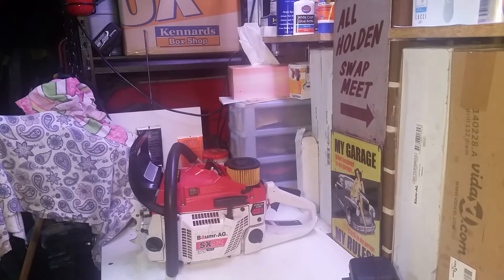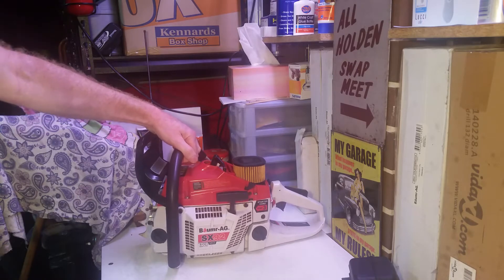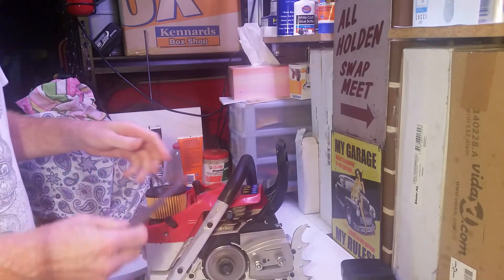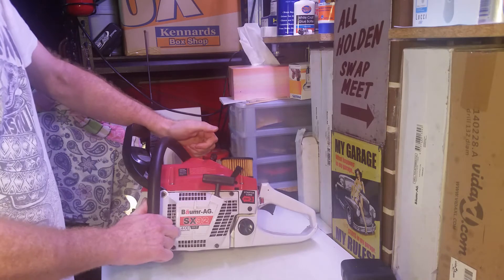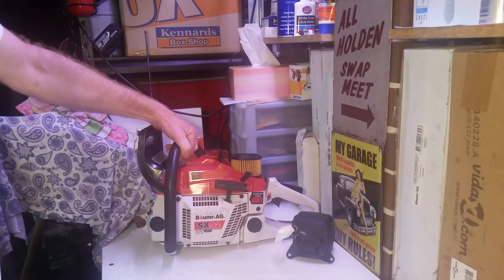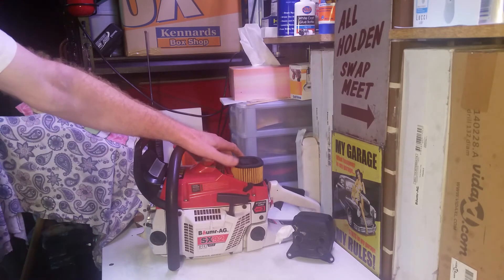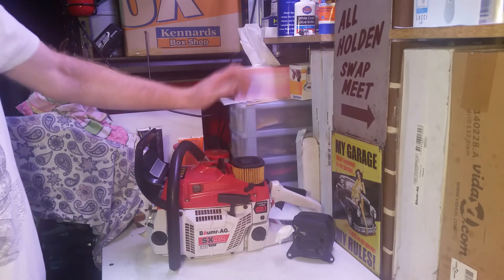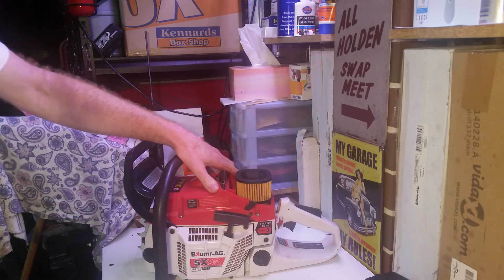Baumr-ag SX92 chinese chainsaw is not 92cc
In this video I work out displacement of Baumr-ag SX92 chainsaw